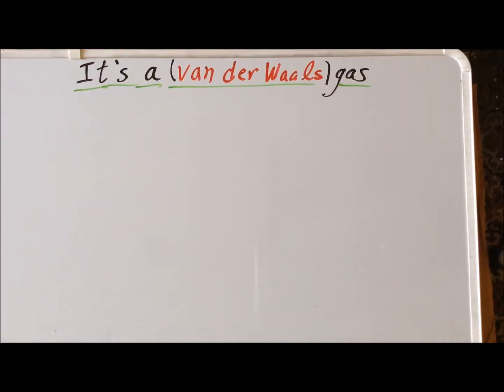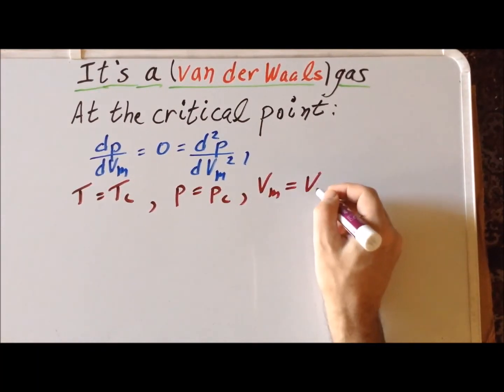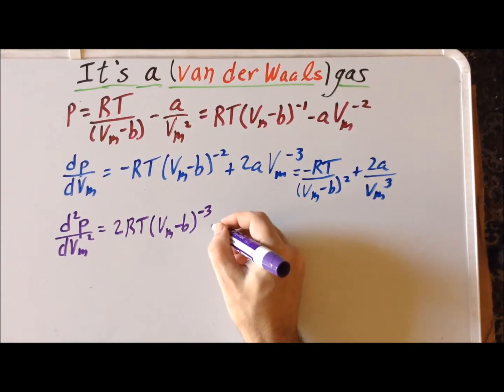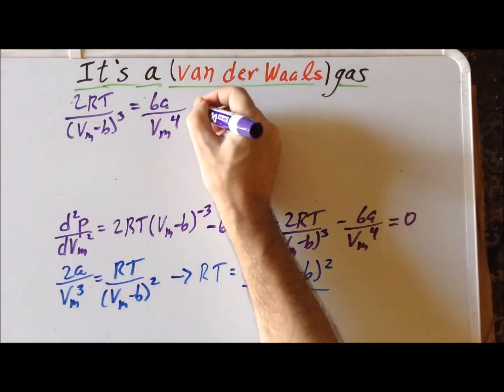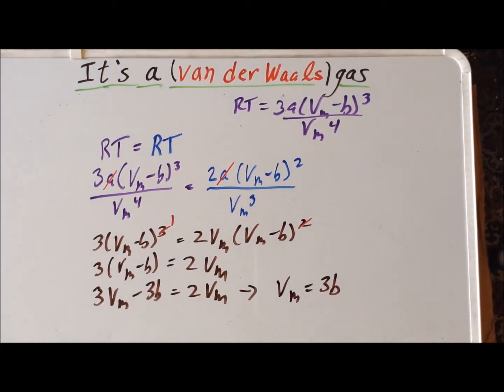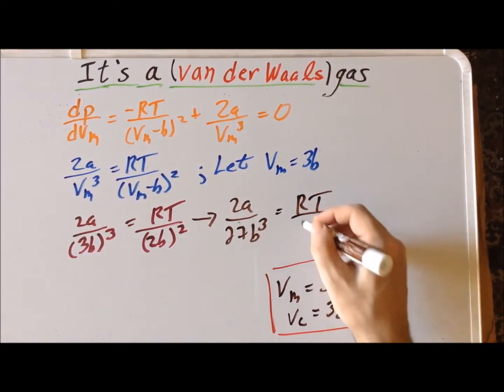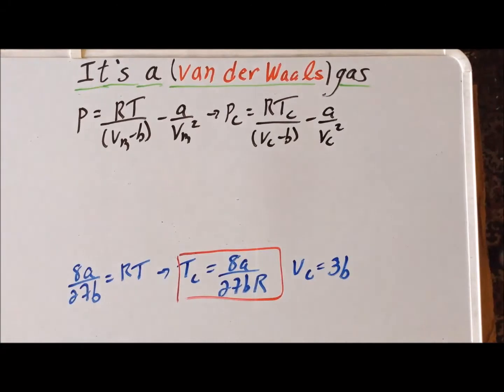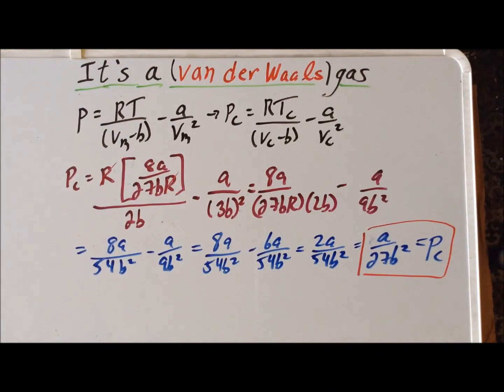It's a gas: critical behavior in the van der Waals gas derivation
00:07   Graph of pressure (p) as function of molar volume (Vₘ) for ideal and real gases
02:01   Values at critical point
03:00   Van der Waals equation
03:45   Evaluation of dp/dVₘ
05:00   Evaluation of d²p/dV²ₘ
06:45   Solve first derivative in terms of RT
08:00   Solve second derivative in terms of RT
09:05   Set both RT expressions equal to each other
10:00   Solve for Vₘ
11:30   Set first derivative equal to 0
12:20   Substitute value of Vₘ into first derivative equation
14:20   Solve for Tc
15:50   Substitute value of Vₘ and Tc into van der Waals equation
16:45   Solve for p at critical point
17:52   A factor of "R" is mistakenly written in the denominator, when it should have cancelled out. I apologize for this typo here.

Derivation of the critical constants - the critical molar volume V, the critical temperature T, and the critical pressure p - for a gas obeying the van der Waals equation of state.